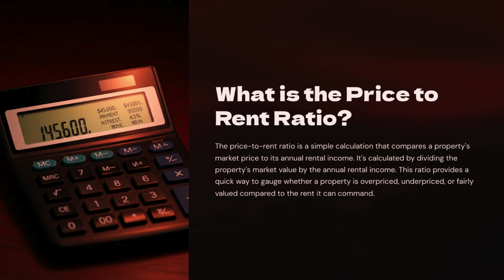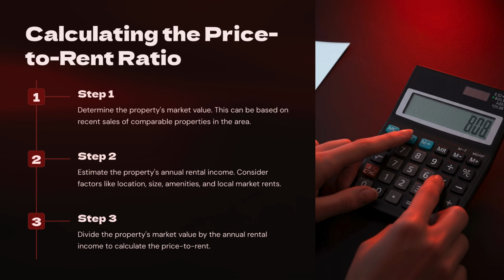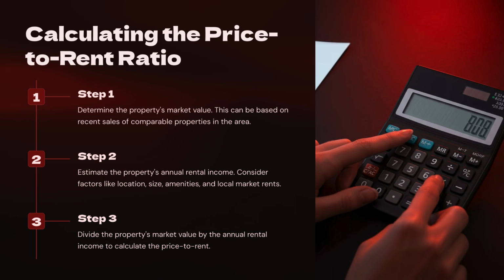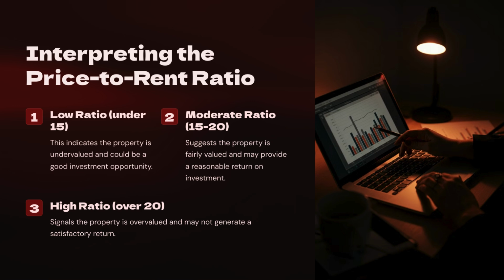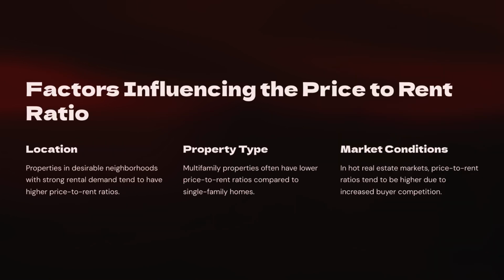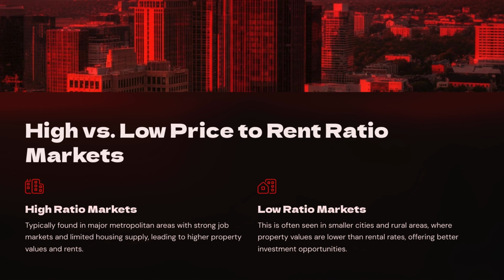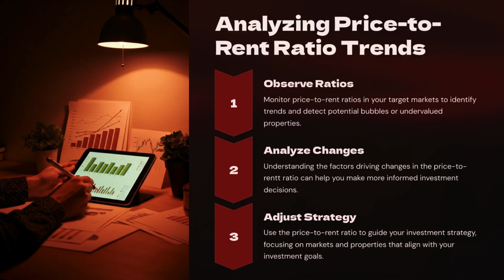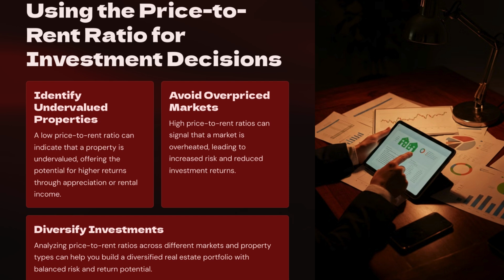Price to Rent Ratio: Understanding the Key Metric for Real Estate